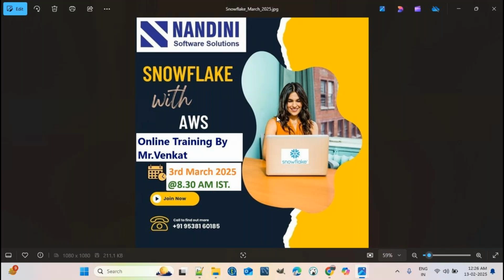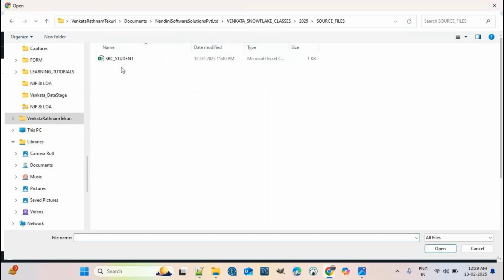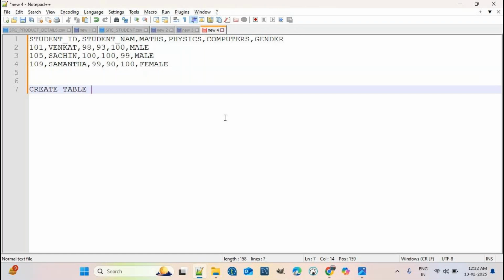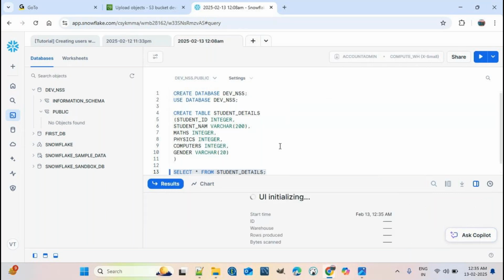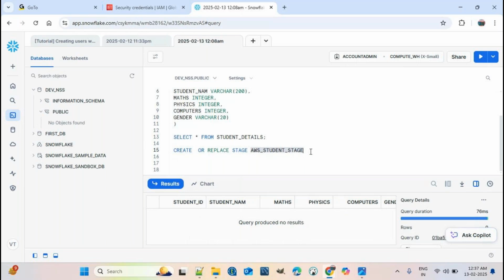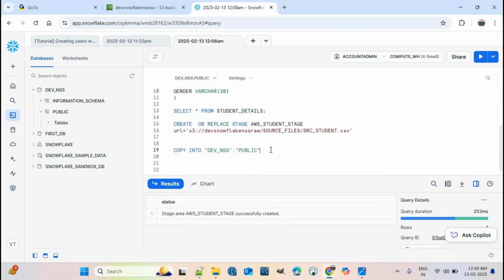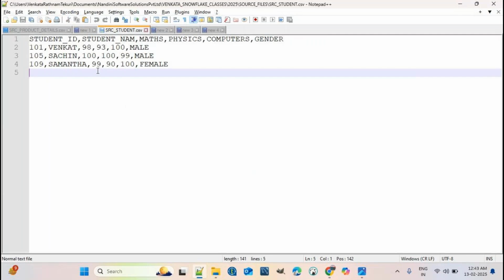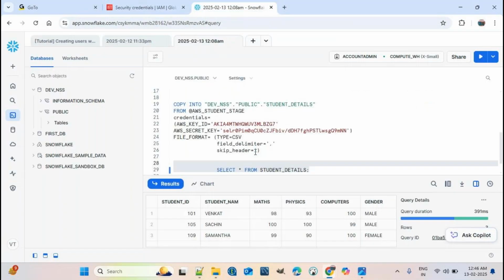Snowflake |Beginners & Advanced | Real Time Online Training| Venkat | Nandini Software| 9538160185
Hi All,
We are providing Snowflake  Real Time Online  Training Classes .
Course Details:
  Snowflake  with AWS , Python and Snowflake Data Engineer .
This video contains Demo of Snowflake  with Data loading by using copy into command
New Batch is going to start from 3rd March @8.308  AM IST.

Thanks & Regards
Nandini Software Solutions Pvt Ltd
Bangalore
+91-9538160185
Bangalore